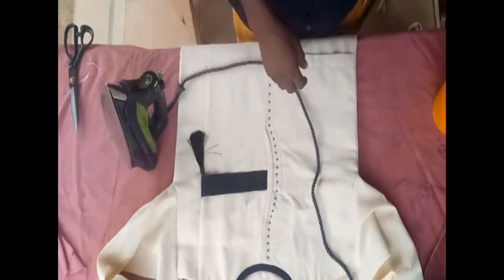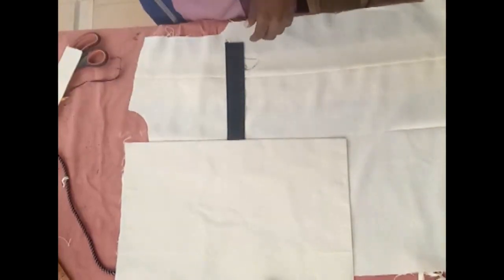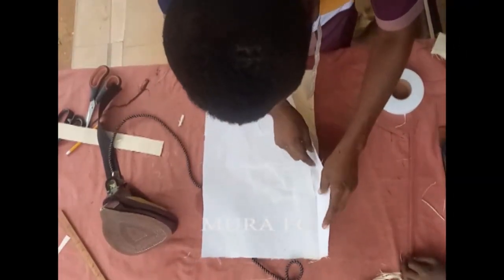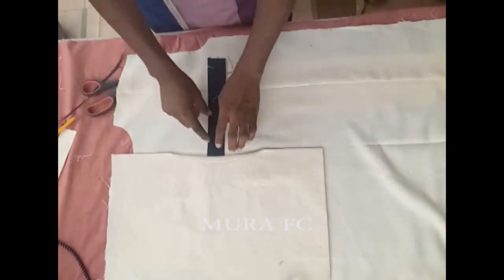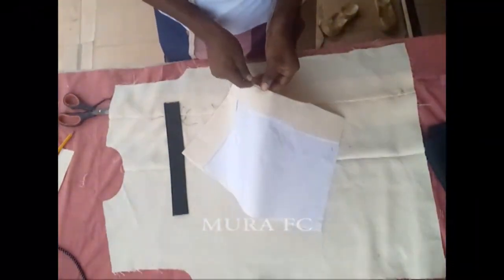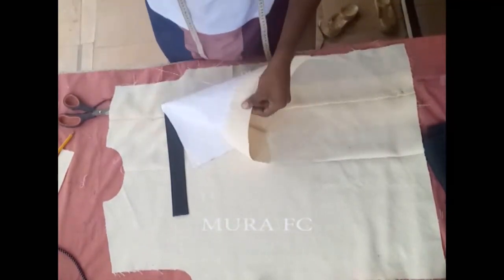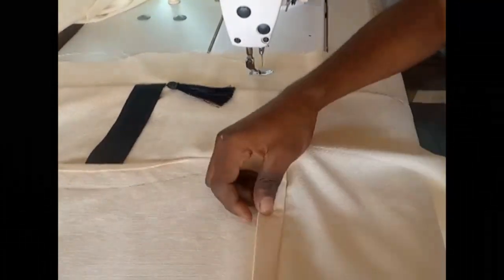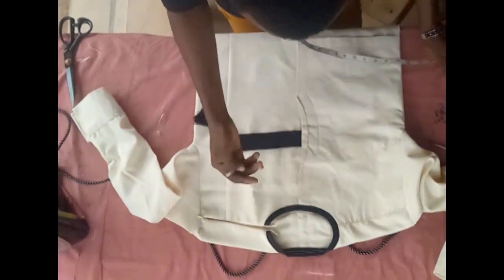New Design Trending,Learn How to Cut and Sew This Stylist Senator With Tips and Tricks PART TWO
This channel is for those who love learn how to sew, craft handmade, sewing techniques, basic, latest style, sewing hacks for beginners, home sewing, well explain for beginners,

take a time and go through the videos on this channel you will see that there is different kinds of videos, we create miniatures tutorials lessons for kids, adult, men, women and unisex.